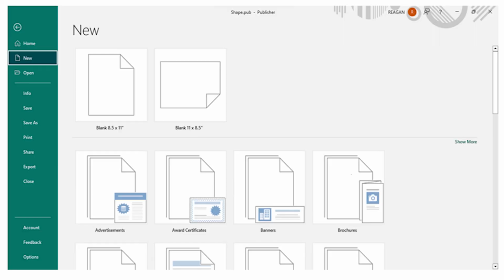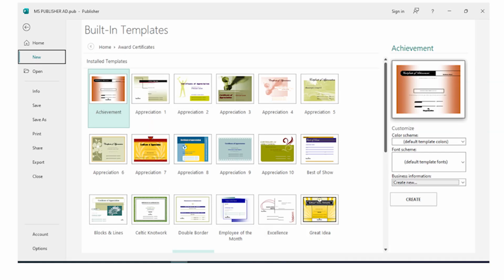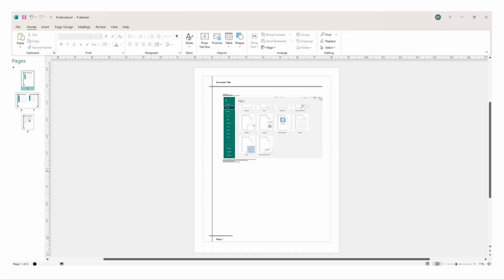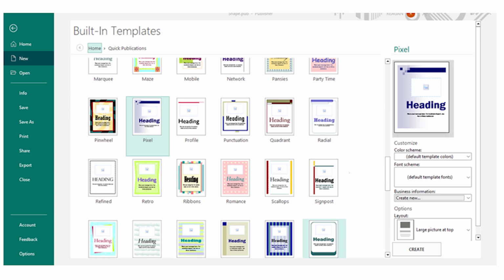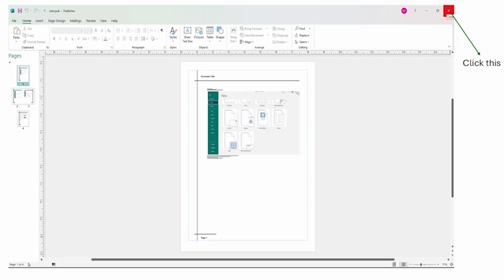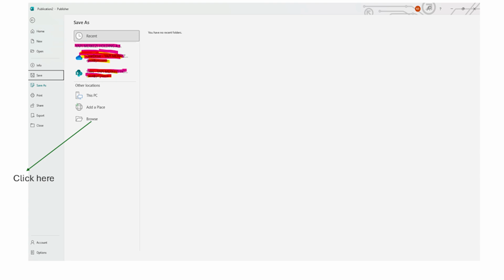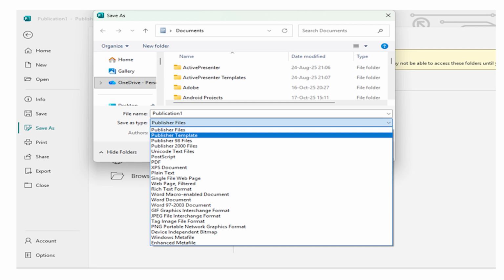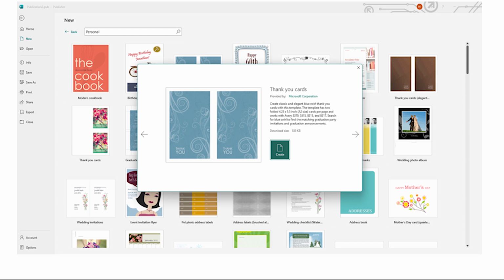INTRODUCTION TO MICROSOFT PUBLISHER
Please Buy My Book: LEARN HOW TO USE MICROSOFT PUBLISHER WITH NEW VERSION OF OFFICE 365